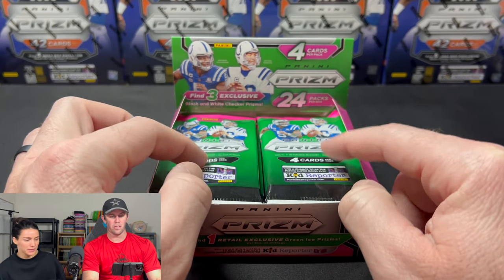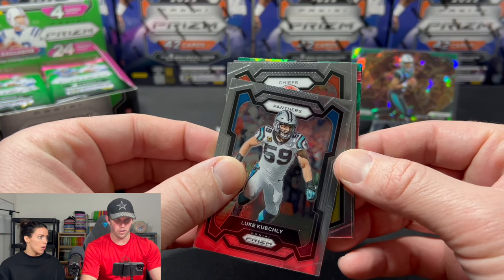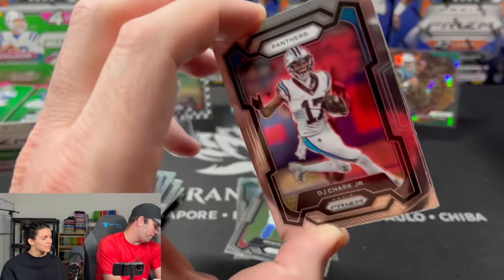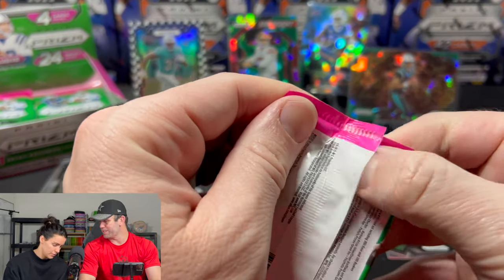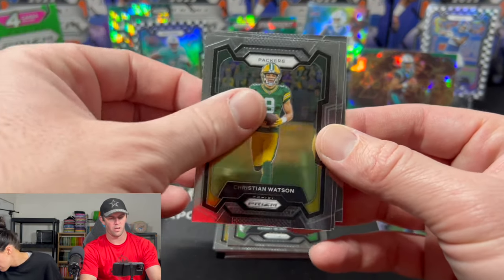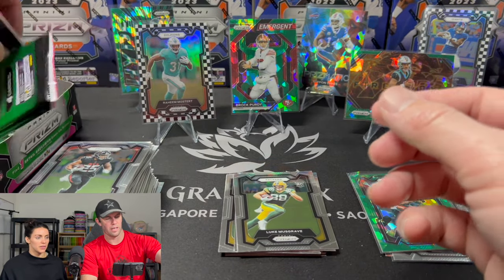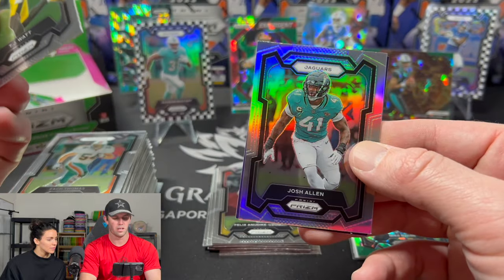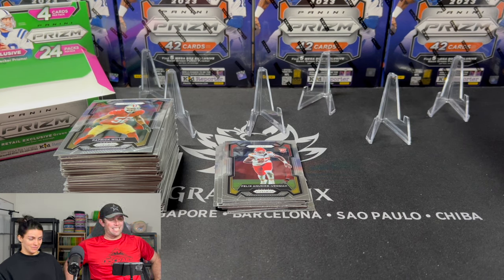SUPER RARE PRIZM BOX! 2023 PRIZM FOOTBALL RETAIL BOX!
This Prizm Football Retail Box is so hard to find out in the wild. I already paid second hand prices for one so very excited to finally find one!

United States

We are opening a 2023 Prizm Football Retail Box